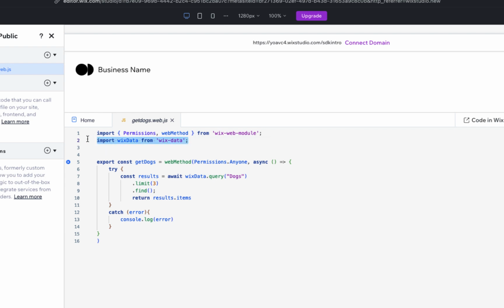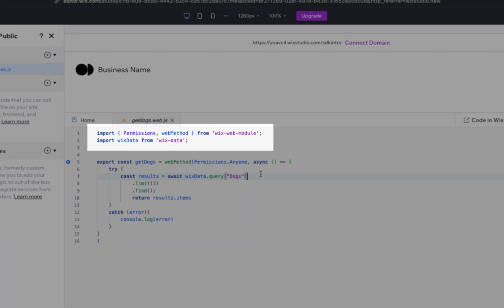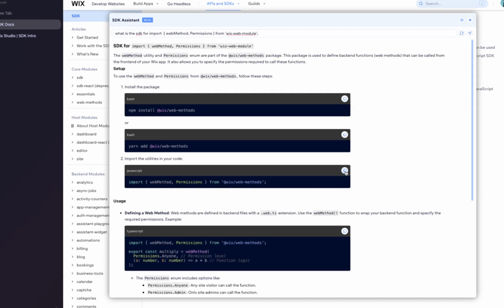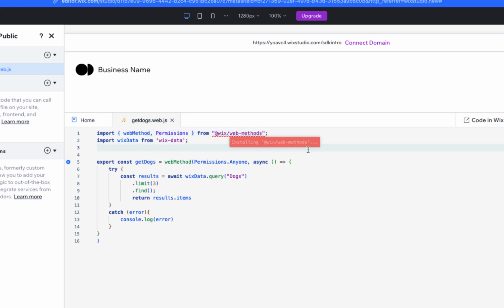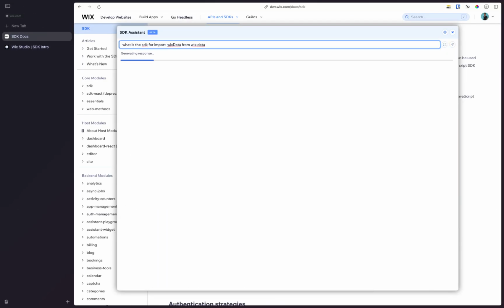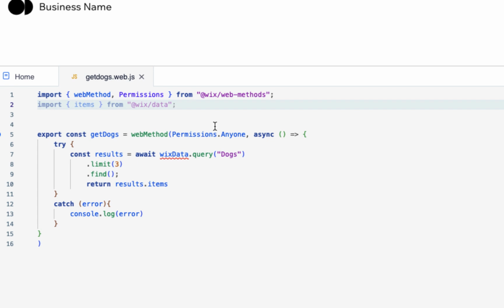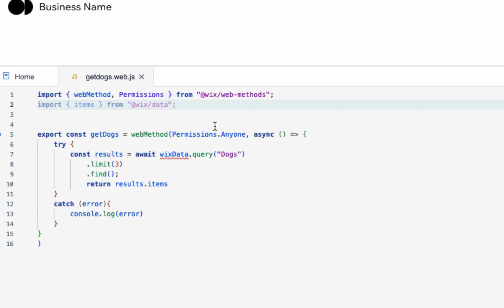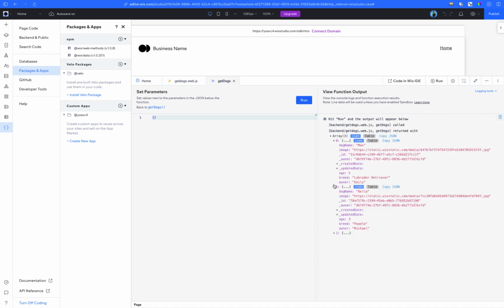How to migrate website code to the SDK on Wix Studio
In this video we introduce the Wix Studio website SDK and explain how to migrate your code to our new dev experience.

Description
We're updating the website development experience on Wix Studio websites and Blocks with our SDK. This roll out is a gradual shift to aligning the development experience on Wix and brings with it new features and updates for all of our devs. In this video we demonstrate how to use our documentation AI assistant to migrate Velo API code to the SDK.